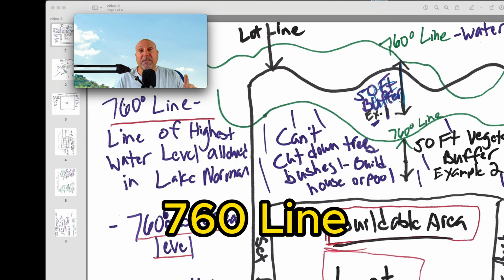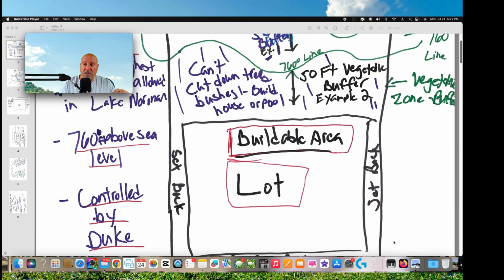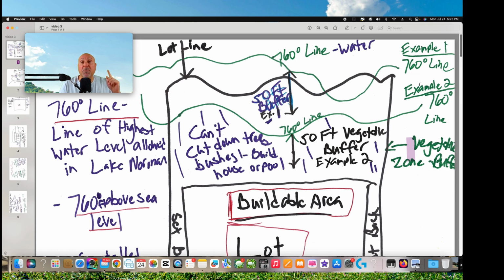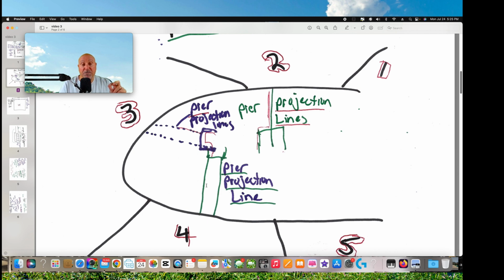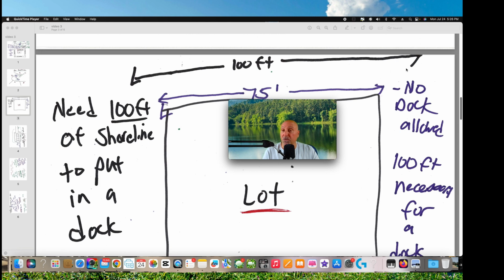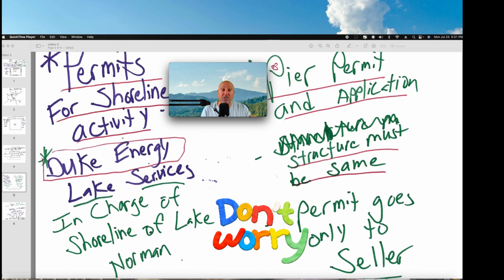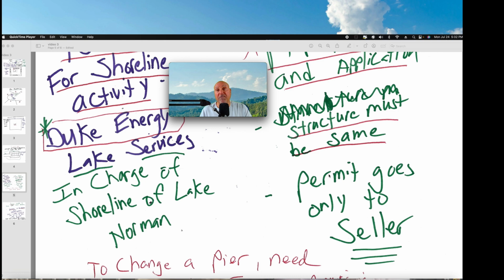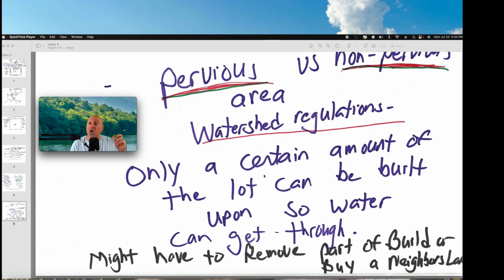Lake Norman Real Estate -7 Essential Tips for Lake Norman Buyers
Welcome to our comprehensive and informative YouTube video, "Lake Norman Real Estate - 7 Essential Tips for Lake Norman Buyers"! If you've been contemplating a move to the picturesque Lake Norman, NC area, and are interested in exploring the thriving real estate opportunities, then you've come to the right place. Our dedicated and experienced Lake Norman real estate agent is here to guide you every step of the way on your journey to finding your dream home.

Lake Norman, located in North Carolina, is renowned for its stunning natural beauty and abundance of exciting activities. As you consider making the move to this charming region, it's crucial to be well-informed about the various aspects of the real estate market. In this video, we will cover seven essential tips that are indispensable for Lake Norman buyers.

Our expert real estate agent will provide valuable insights on the most sought-after neighborhoods and communities in the Lake Norman area, including Mooresville, Cornelius, and other charming towns. If waterfront living is what you desire, we'll showcase an array of breathtaking waterfront homes on Lake Norman, offering you a front-row seat to the mesmerizing views and captivating sunsets.

We'll delve into the booming real estate market in Charlotte, NC, which is in close proximity to Lake Norman, and explore the numerous opportunities it presents. Our experienced Charlotte real estate agent will be at your service to ensure you have access to a wide range of properties that cater to your specific preferences and needs.

Whether you're in search of luxury homes in Lake Norman or are looking to explore affordable options, we have it all covered. Our real estate agent possesses in-depth knowledge of the Lake Norman, NC real estate market, and is committed to assisting you in finding the perfect home that aligns with your vision and lifestyle.

Moreover, if you're planning a relocation to Lake Norman, we understand that it can be an overwhelming process. That's why we are here to alleviate the stress and provide expert guidance to make your transition smooth and hassle-free.

As you embark on this exciting journey of homeownership, our real estate agent, Eli Magids, will be your trusted partner. With years of experience and a passion for helping buyers find their dream homes, Eli is dedicated to ensuring your satisfaction throughout the entire process.

Let's embark on this adventure together, and turn your dream of owning a home in beautiful Lake Norman, NC, into a reality!